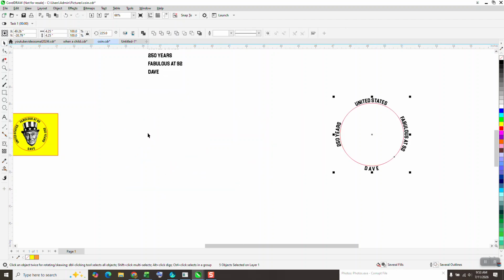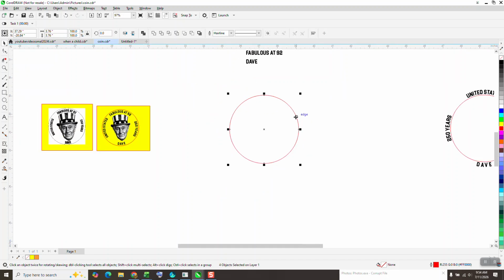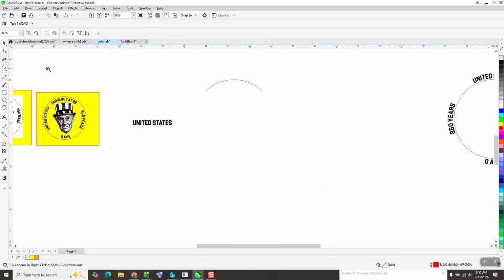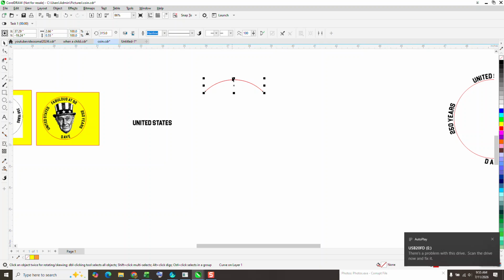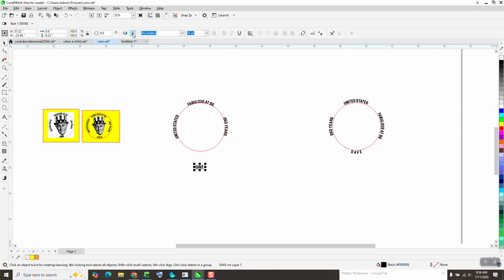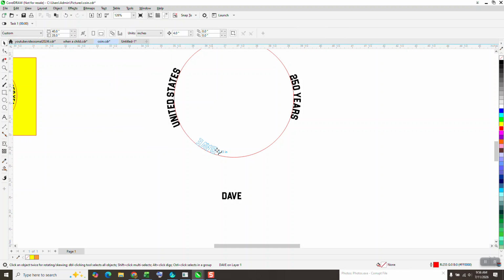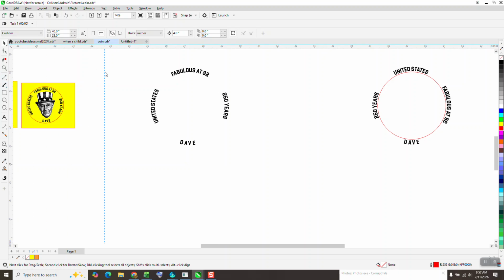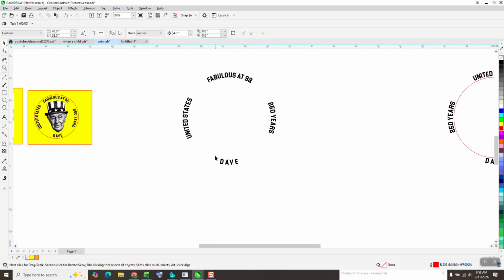Corel Draw Tips & Tricks Text to PATH Maybe a good way Part 2